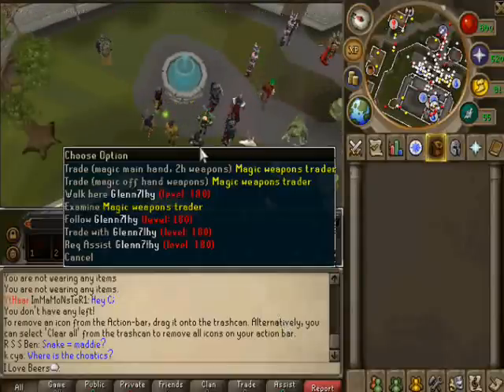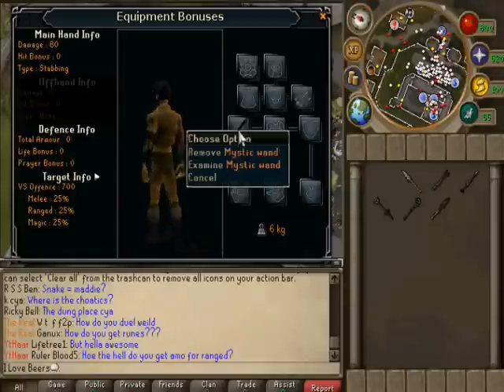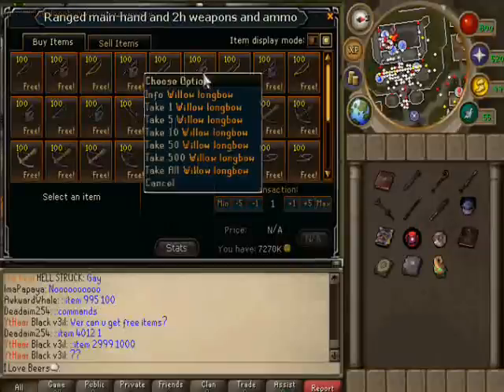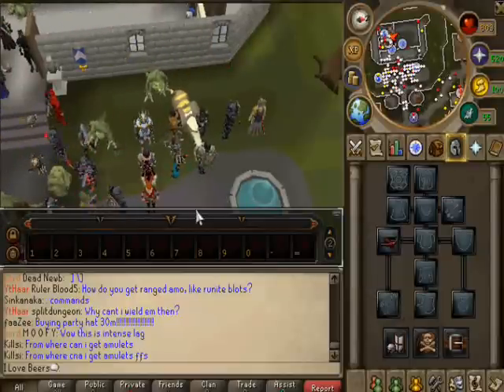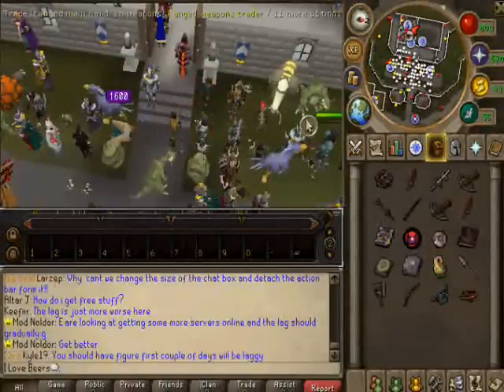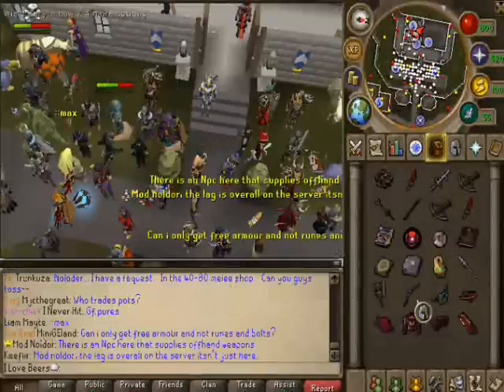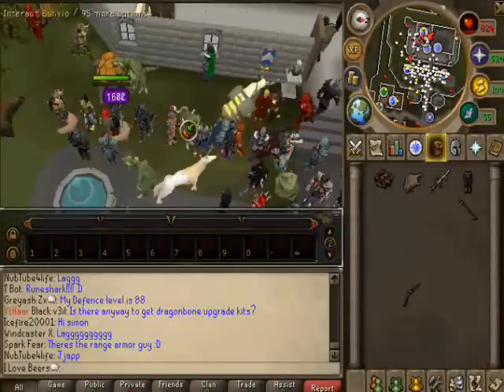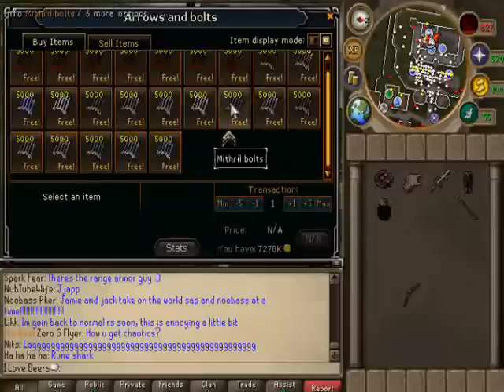Runescape Combat Beta-First Look/Gameplay with I love beers!-Episode1-New items!-2012-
A look at some of the new items that are coming into runescape with the massive new combat evolution update! just the beta so more will probably be added!
First episode of 3! episode 2 will be new features and combat and episode 3 will be all pking! enjoy episode 1!